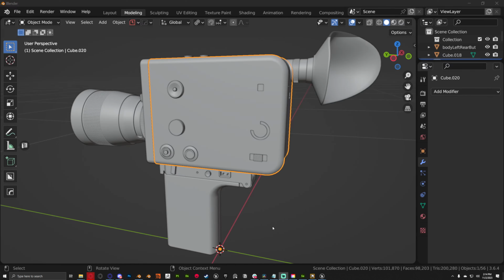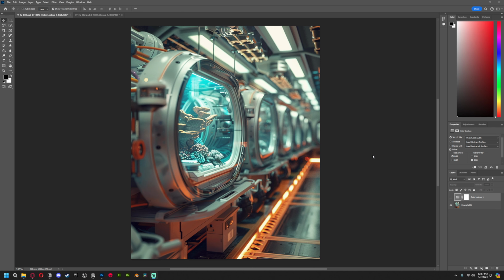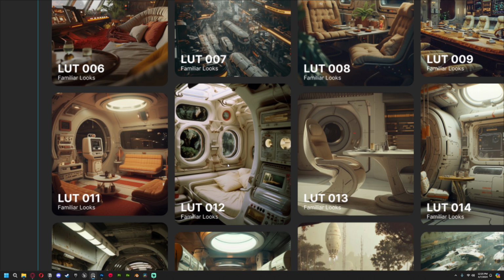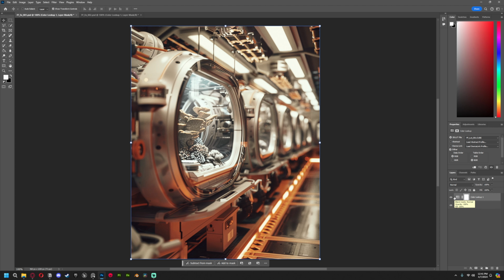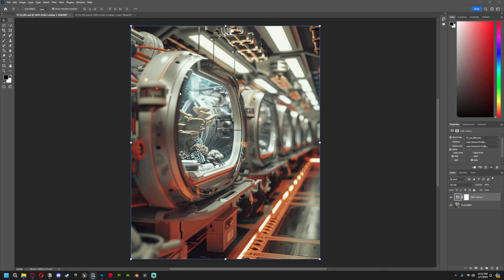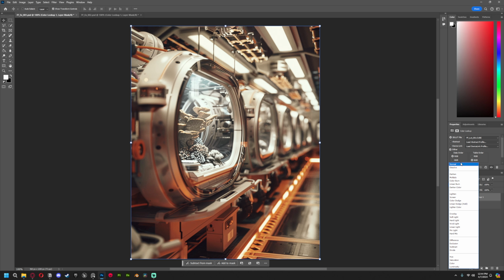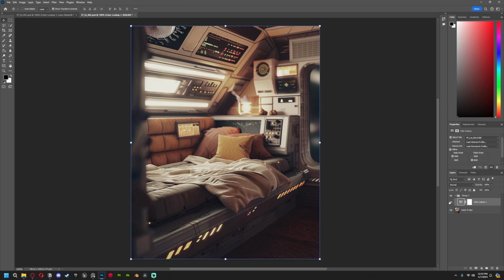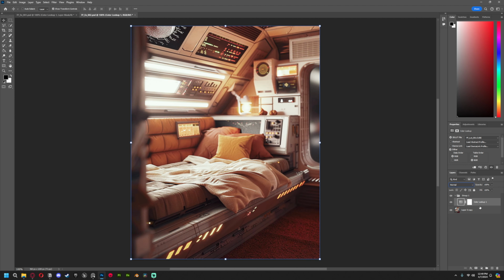How to use LUTs as a Digital Artist (Beginner's Tutorial)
In this beginner's tutorial I'll introduce the concept of LUTs, how to install them, and insights into how I use them to speed up and elevate my workflow when creating my retro sci-fi concepts.

Though traditionally used by photographers and filmmakers to quickly capture a certain look, LUTs can be a powerful tool for artists looking to take the color grading of their 3D renders and AI generations to the next level.

🤍 Check out our FREE COURSE for artists on how we grew our IG from 0-80k in under a year

Where you can find us
► IG: Where I share my own art and short stories
► PT: If you want to support our journey towards doing this full time

🕒 Timecodes 🕒
0:00 - LUT Pack Disclaimer
1:43 - Overview/Original Intro
2:30 - Who uses LUTs
3:30 - Why I create LUTs
5:55 - How to install LUTs for Photoshop 2024
7:30 - How to use LUTs as a new artist
10:00 - Applying your first LUT
12:00 - Sci-fi LUTs pack preview and tips
15:00 - Blending modes
16:18 - Second image example

Free Downloads
► 10 Skybox/HDRIs from our SkyboxAI tutorial

Our mission here at Future Familiar is to help artists and creators navigate the future of worldbuilding with news, reviews, and reflections on the latest tools and tech shaping tomorrow.

ALT VIDEO TITLE IDEAS FOR THE ALGOS
Learn 3D art
Learn 3d for games
AI for gamedev
Unreal Engine 5 for 3d artists
Blender for 3d artists
3d art school
Learn Blender
Best way to learn Blender
Learn Unreal Engine 5
Learn UE5
Sci-fi Color Grading
Scifi color grading
midjourney tips
midjourney for beginners